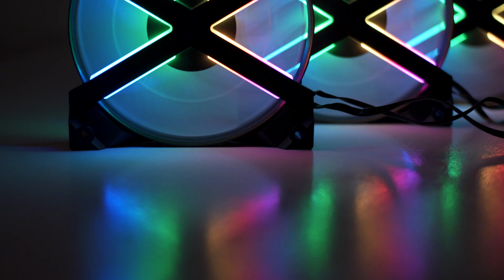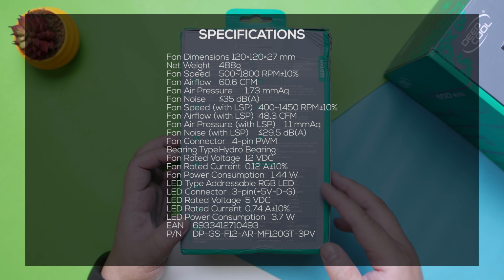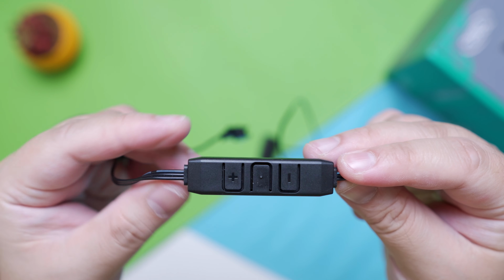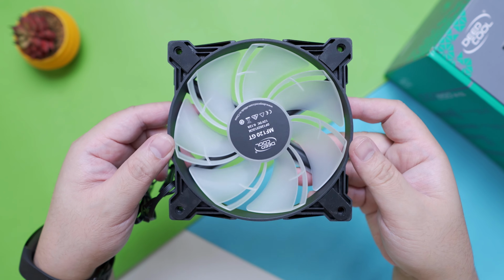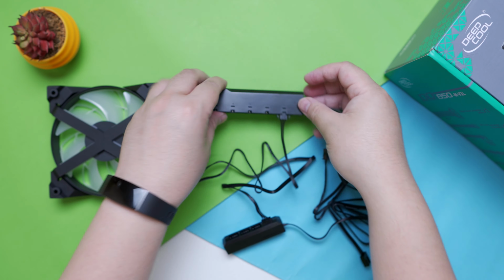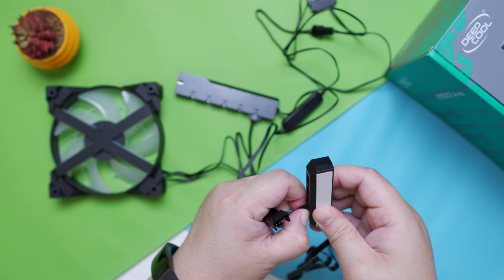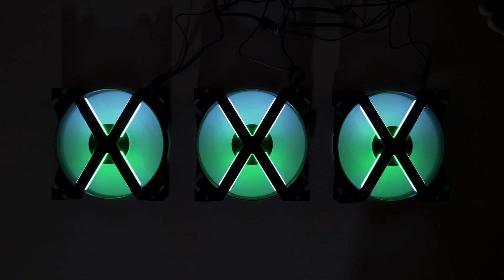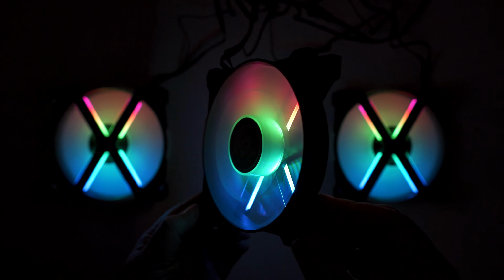Deepcool MF120GT Case Fans Unboxing, Quick Review and Setup Guide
DEEPCOOL MF120GT REVIEW(ARTICLE):  TO FOLLOW

Deepcool MF120GT Review - Deepcool MF120GT Setup Guide - How to Setup the Deepcool MF120GT

Today, we have something new from Deepcool, we're taking a look at the new Deepcool MF120GT Case fans. And what's interesting with this new offering from Deepcool is the unique design, and this is actually not surprising given the fact that they are quite innovative and aggressive when it comes to case fans design as we've seen from the previous MF120 frameless case fans.

About TechBroll

TechBroll came from the root words "Tech" and "Broll". B-roll means supplementary content that helps deliver a story better, and that's what I love the most about my contents, creative b-rolls. Another meaning of "Broll" came from the Urban Dictionary which means the guy who always got your back online.